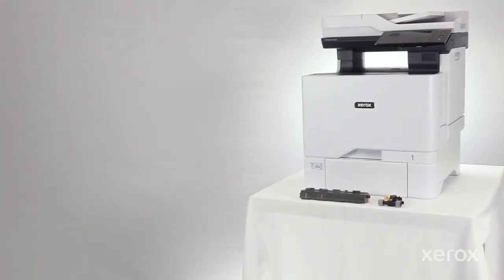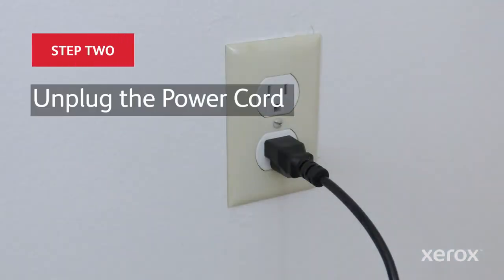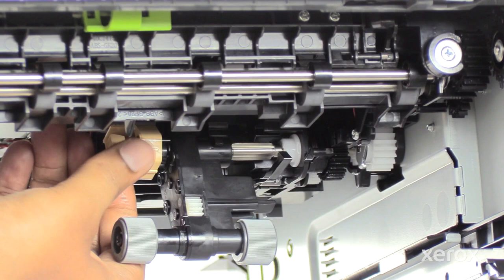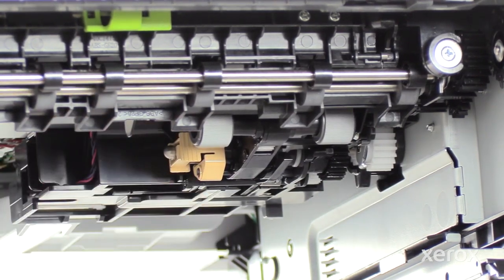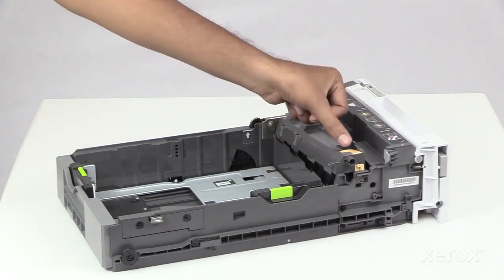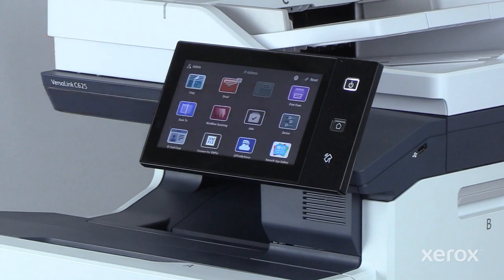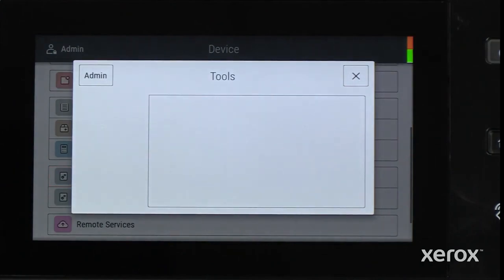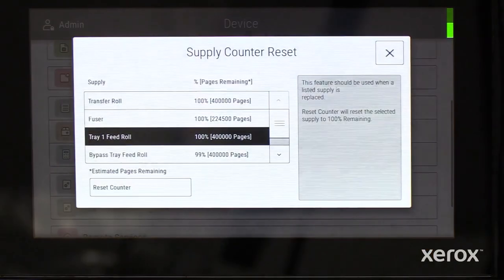Xerox® VersaLink® C625 Color Multifunction Paper Tray Maintenance Kit Replacement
This video shows how to replace the Paper Tray Maintenance kit for Xerox® VersaLink® C625 multifunctional printer.

BR39293